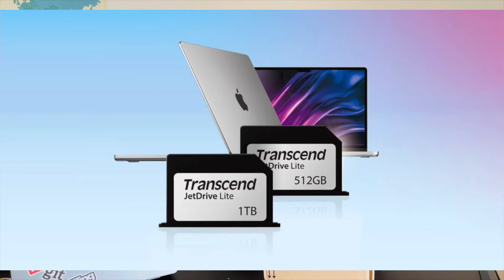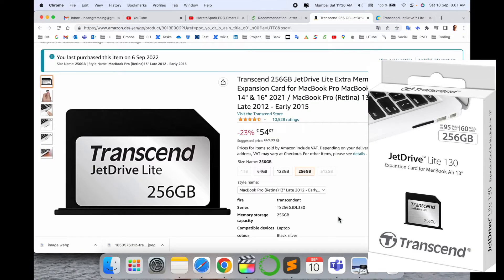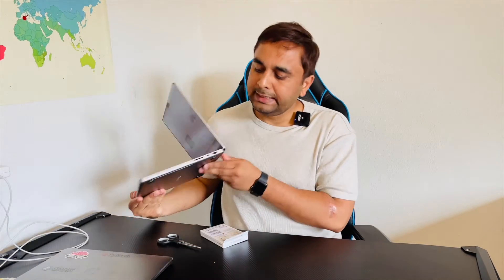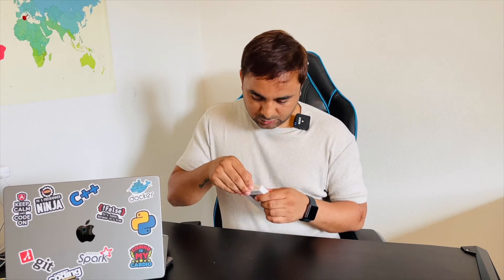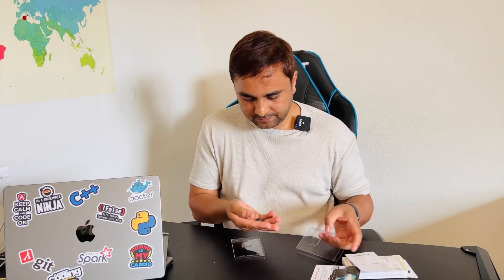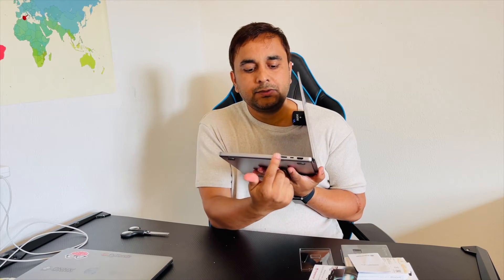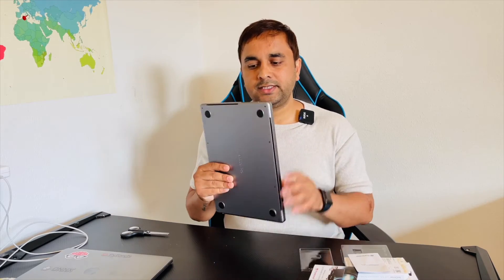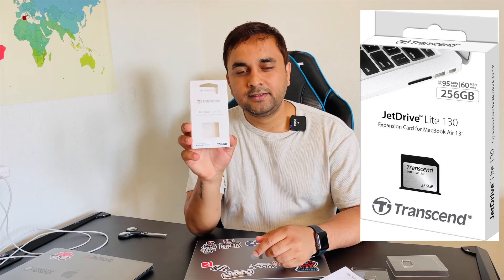Unboxing - Transcend JetDrive Lite 330 for MacBook Pro and MacBook Air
We'll see in this video, Unboxing - Transcend JetDrive Lite 330. The Transcend Jet Drive Lite is a great product especially for Macbook owners who are always tight on space.  It's probably the least expensive way to double or almost triple your available space for under $100 provided you don't need to use the SD card slot on your Mac.

Unboxing Transcend JetDrive Lite 330 for MacBook Pro & MacBook Air - Speed Up Your Storage!